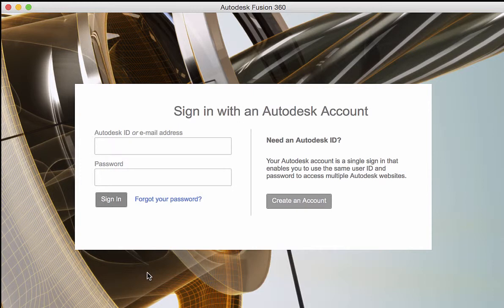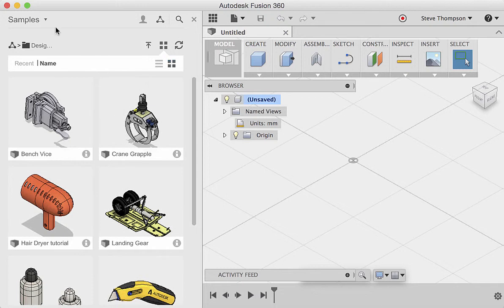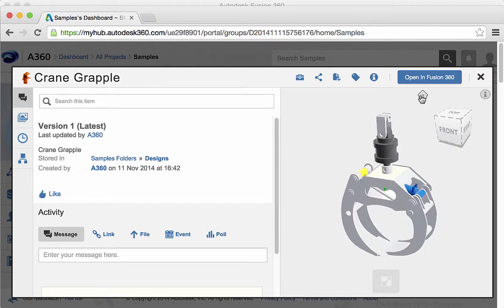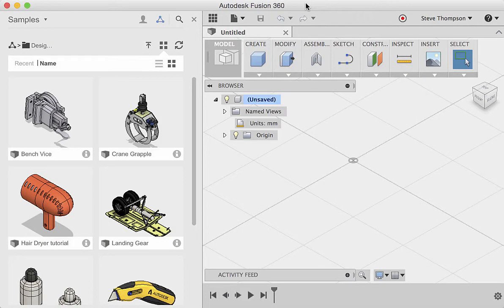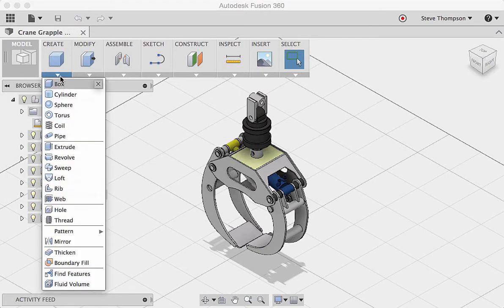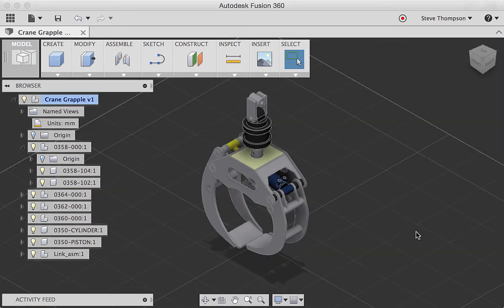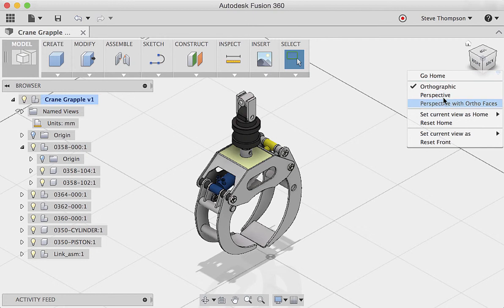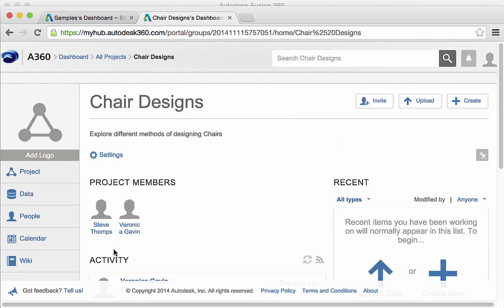Tutorial Video: Beginner Level Desk Chair Design, Tutorial 1